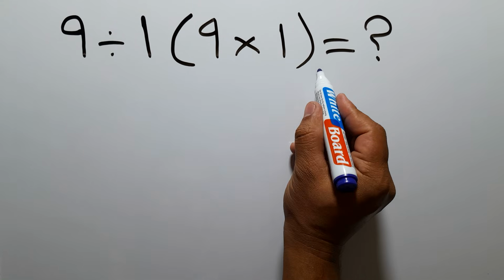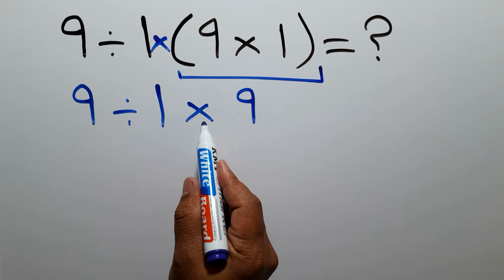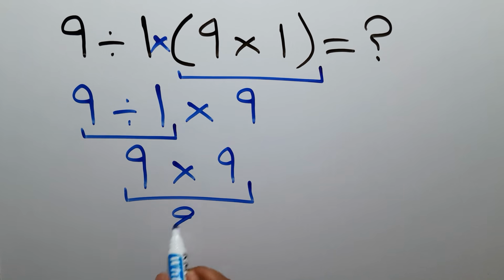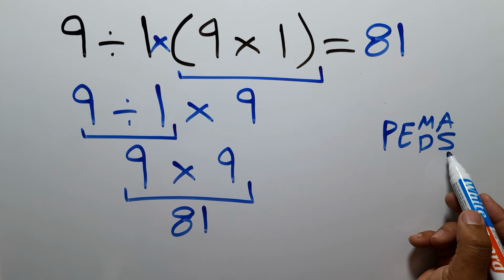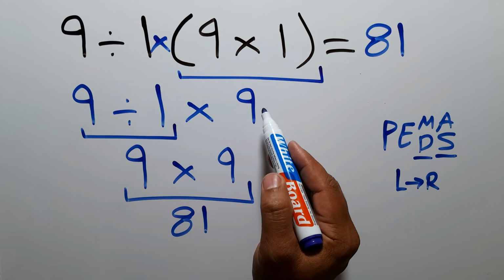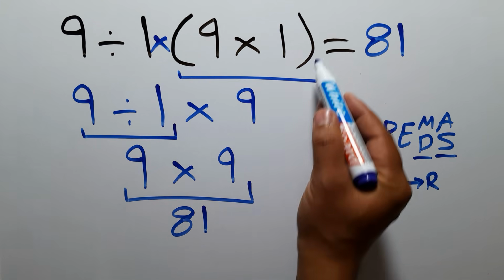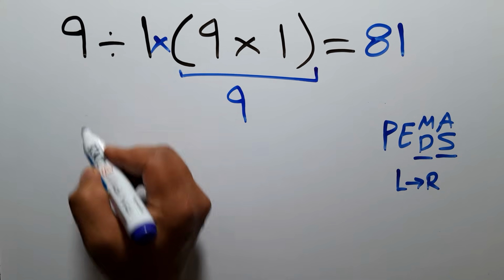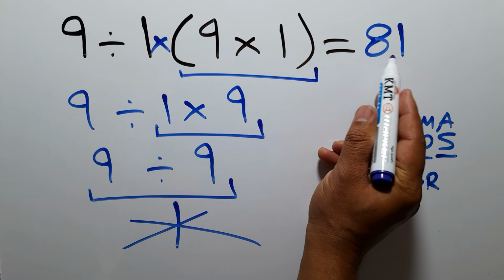Fun Math Challenge